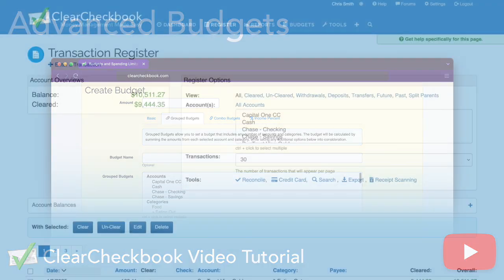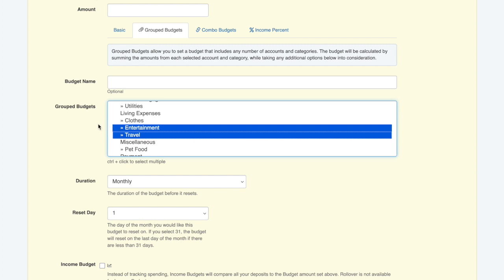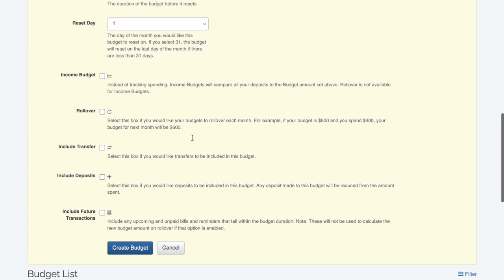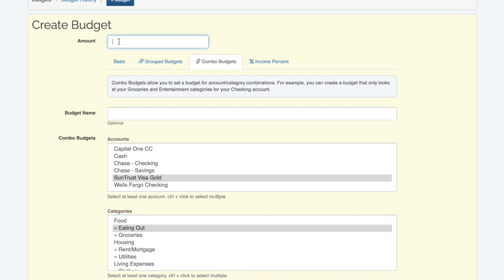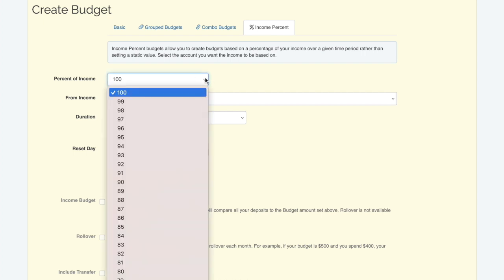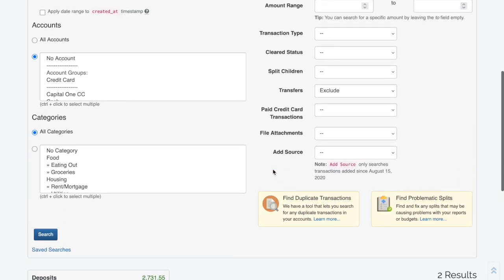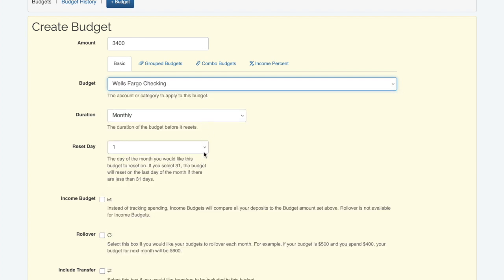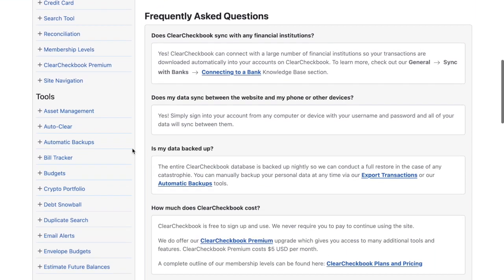Advanced Budgets - ClearCheckbook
Unlock Advanced Budgeting in ClearCheckbook 💼📊

Take your budgeting to the next level with ClearCheckbook Premium! In this tutorial, we explore the advanced budgeting features that go beyond the basics.

Learn how to use:
    * Grouped Budgets: Combine multiple categories or accounts into one budget.
    * Combo Budgets: Budget specific combinations of accounts and categories.
    * Income Percent Budgets: Automatically adjust budgets based on your income.
    * Income Budgets: Set income goals and track your progress.

Each type gives you more control and flexibility in how you manage your money.

👉 Already familiar with basic budgets? This is your next step.
🔗 Visit ClearCheckbook.com for in-depth help and articles.